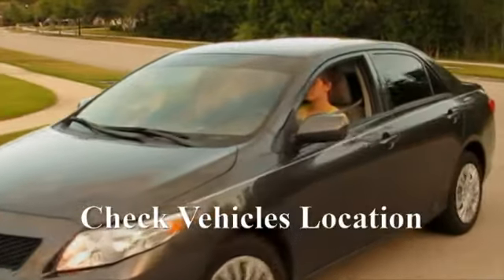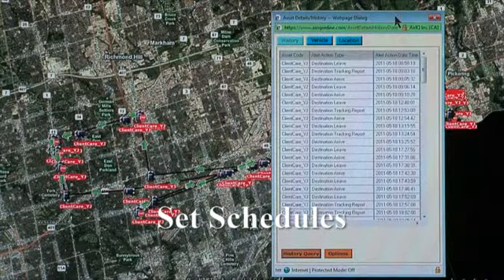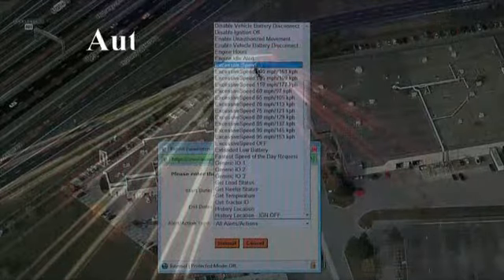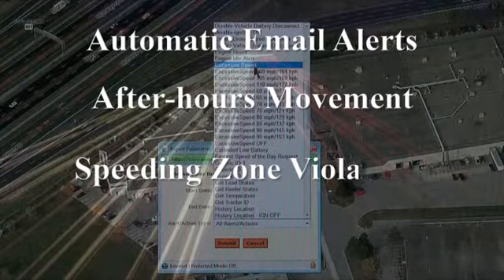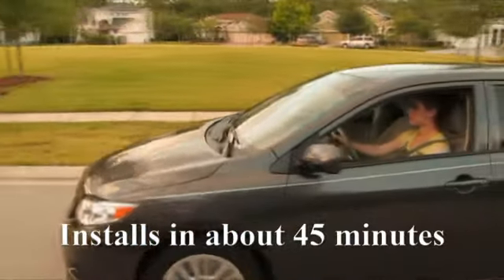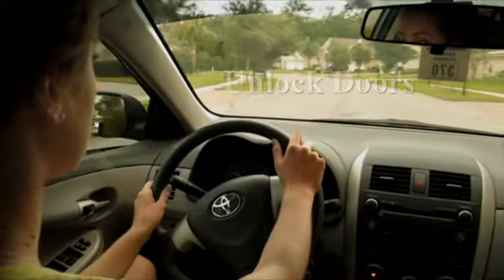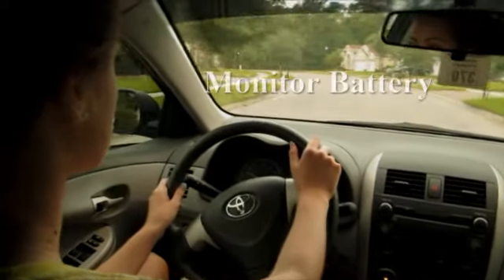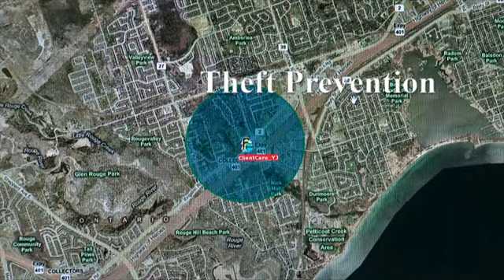GPS Teen Tracker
GPS spot checker so it is not invasive. Email alerts with fastest speed of the day, location in case of emergency, low battery notification, etc. Don't be sorry you don't know where to find your spouse or child in an emergency.